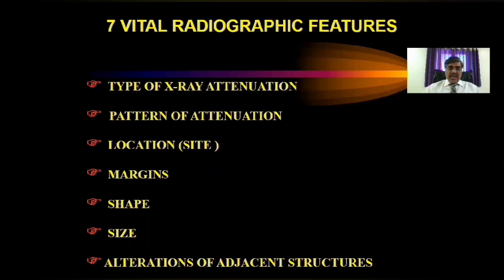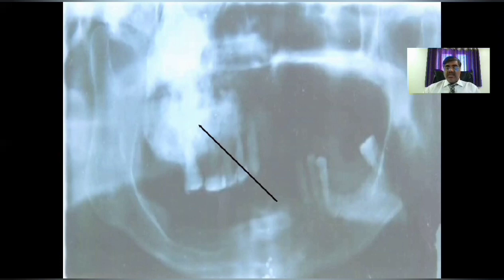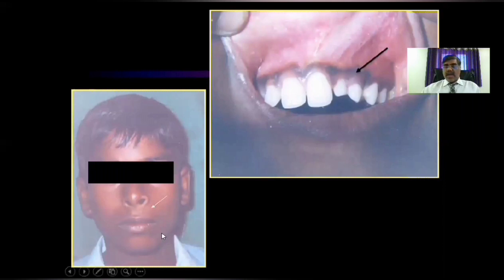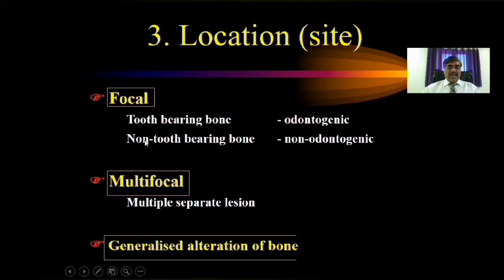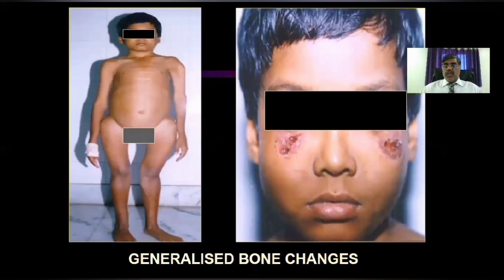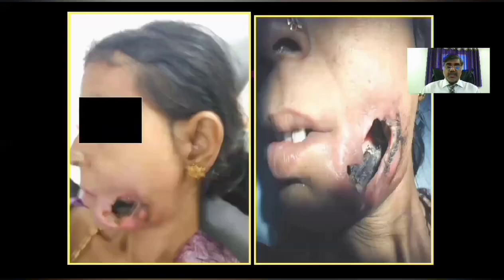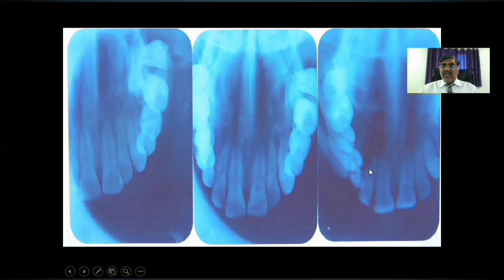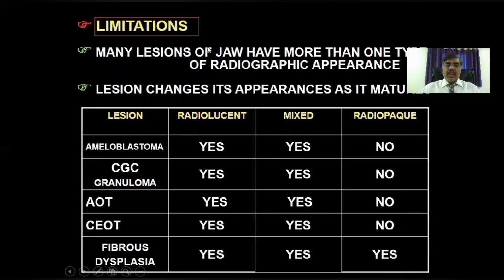Radiographic Interpretation Of Jaw Lesions